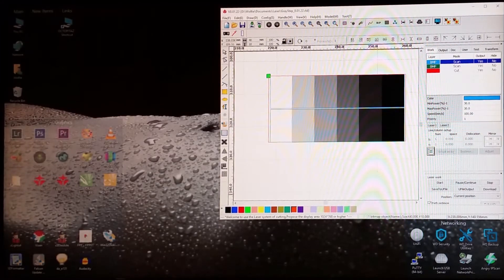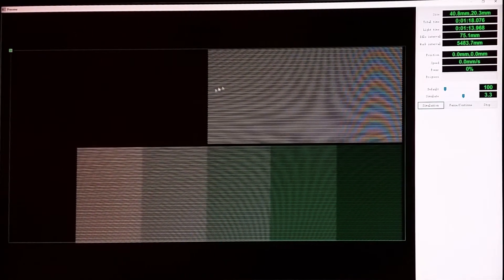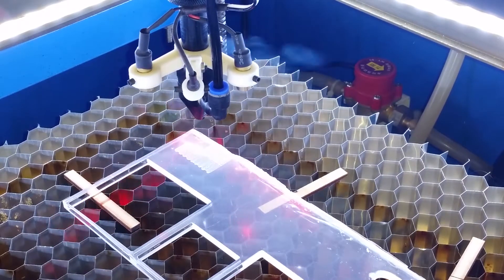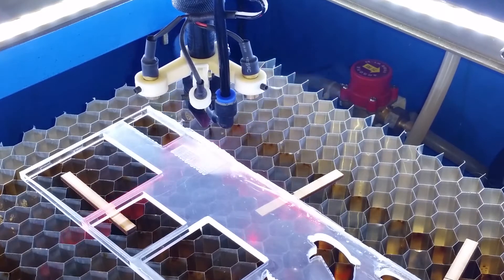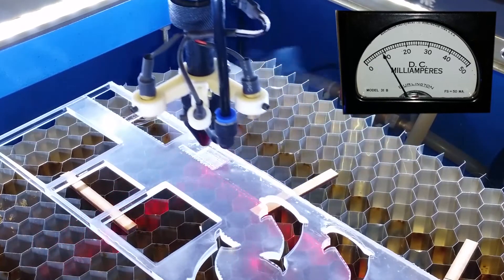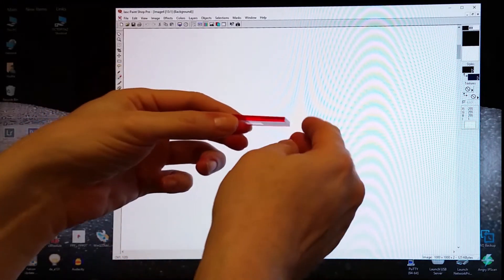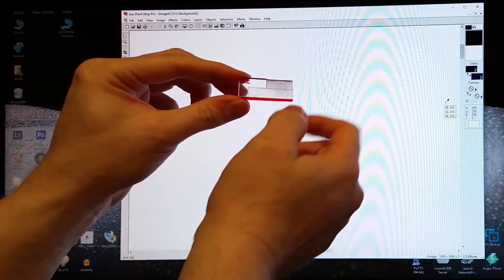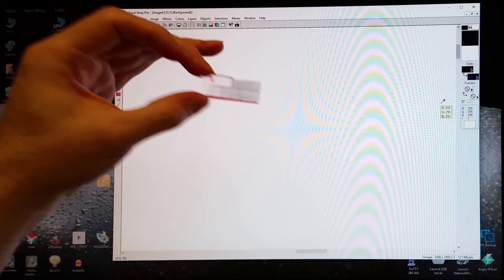Grayscale Bitmap To Laser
Shows difference using "Direct Output" mode on scanned bitmaps.